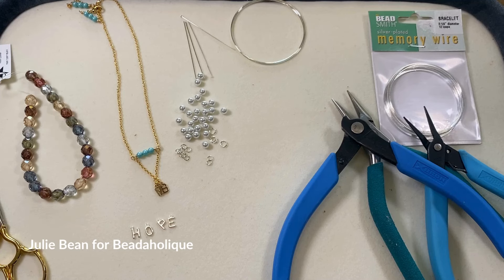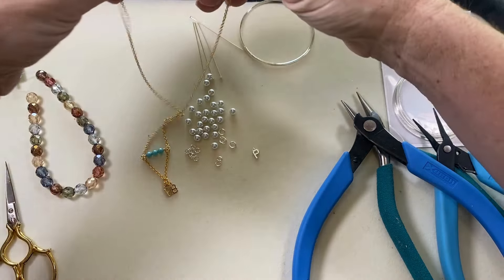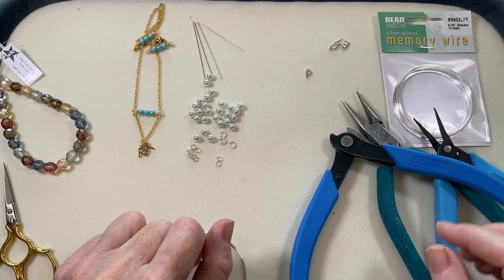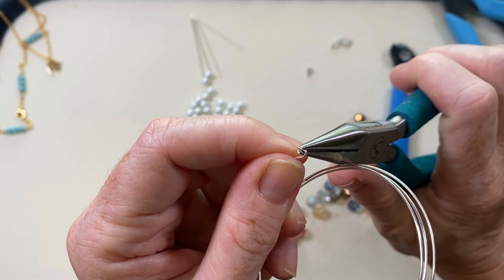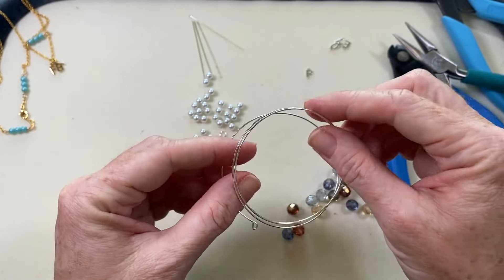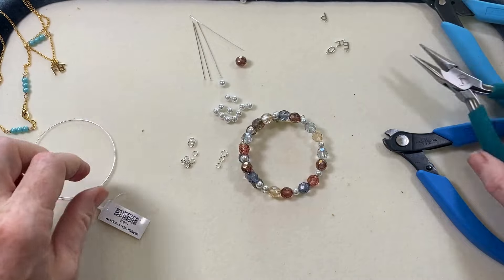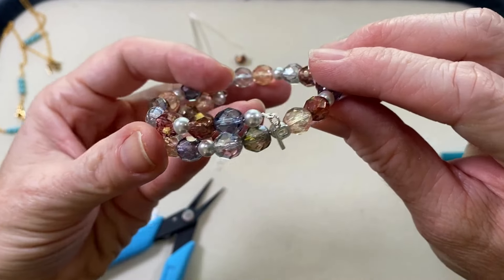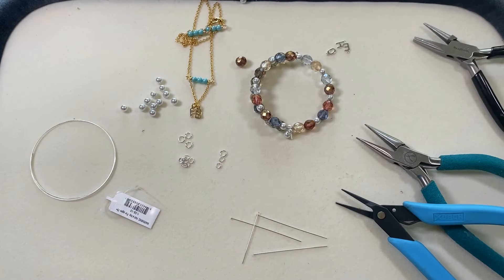How to Make a Personalized Memory Wire Bracelet using Alphabet Charms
In this video you will learn how to make a personalized memory wire bracelet featuring gorgeous Czech glass beads, PRESTIGE crystal pearls, and a delicate alphabet charm. Customize this design by choosing initials that are meaningful to you. All supplies are available at Beadaholique.com